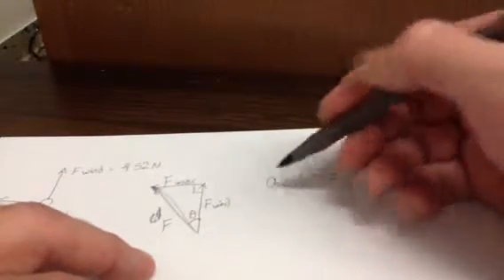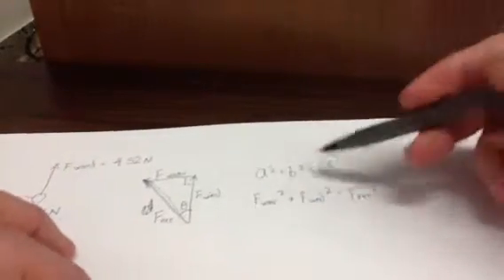Newton's First Law Assignment - pg 128, #3